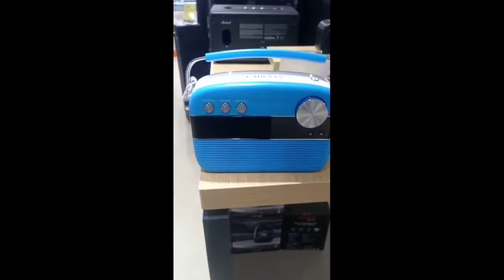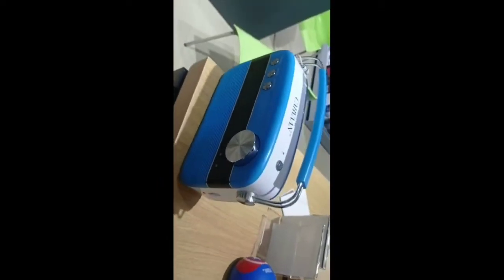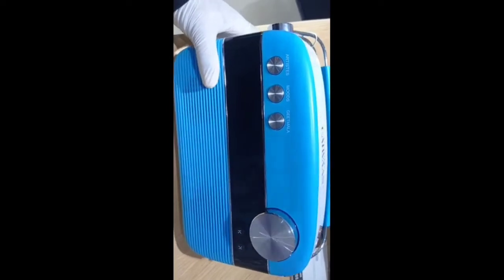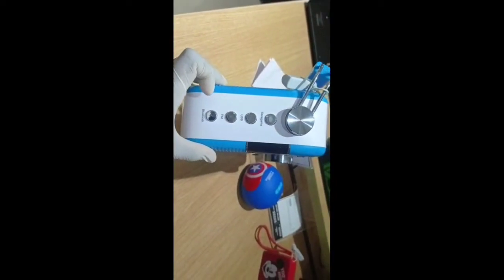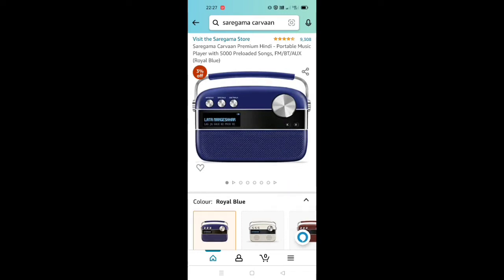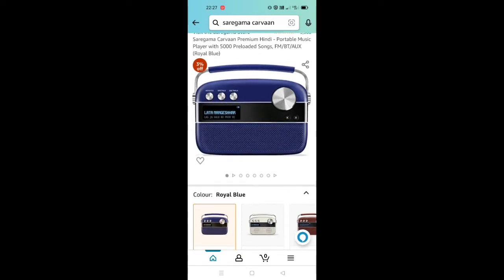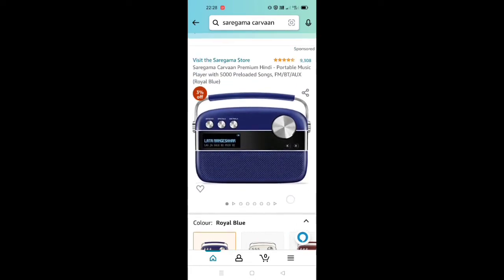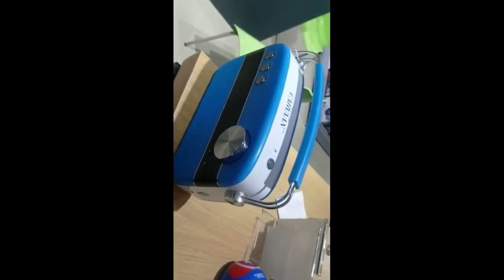SAREGAMA CARAVAN | saregamapa saregamamusic | ssd techy telugu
saregama carvan.
SAREGAMA CARVAAN, SAREGAMA CARVAAN MINI, CARVAAN, SAREGAMA, MINI SPEAKER, SPEAKER, BLUETOOTH, USB DRIVE"
channel name. ssd techy telugu